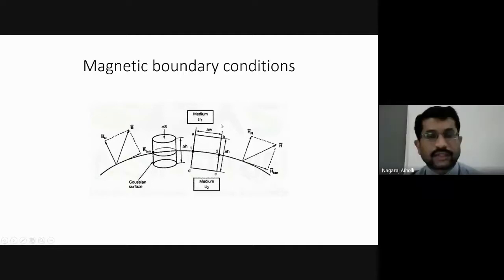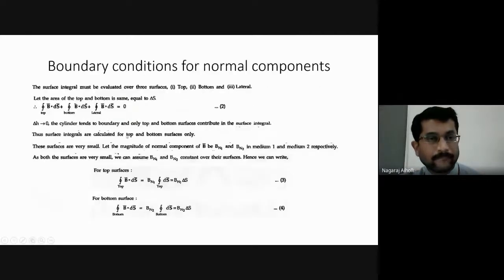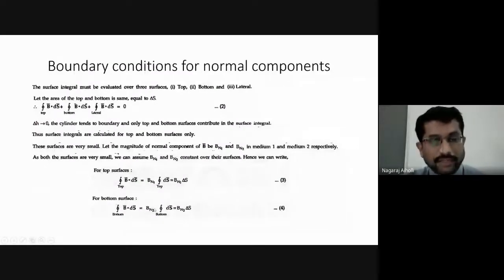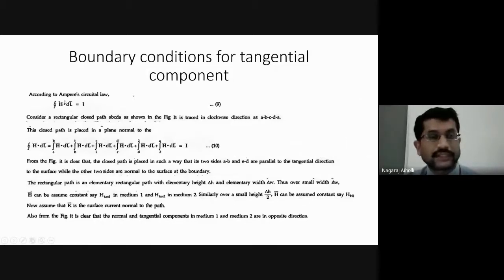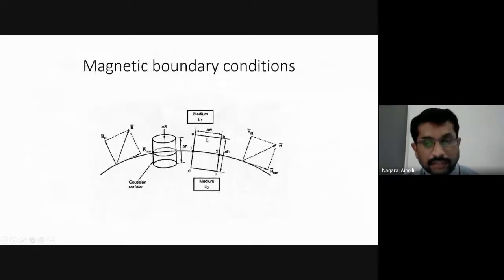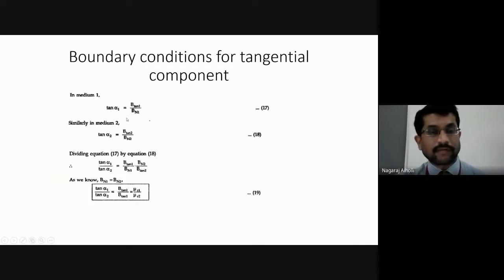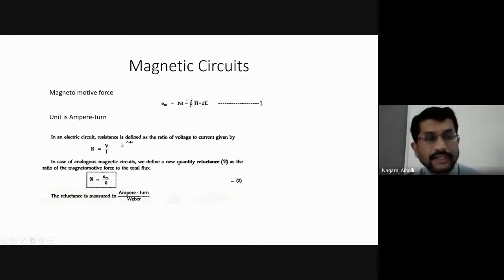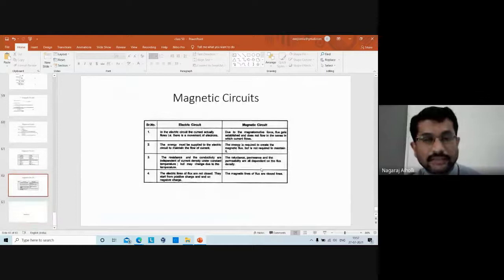JCE EE EMFT Class-54